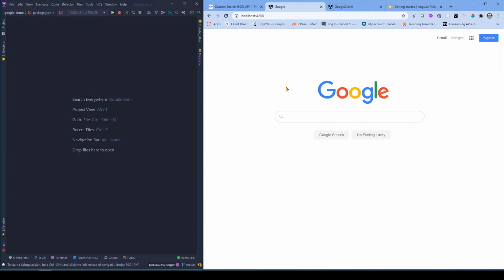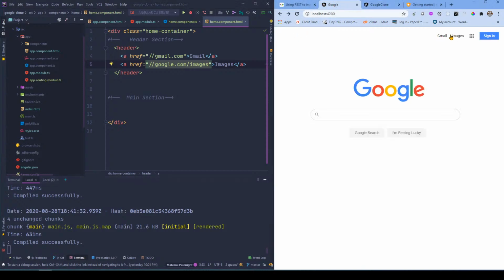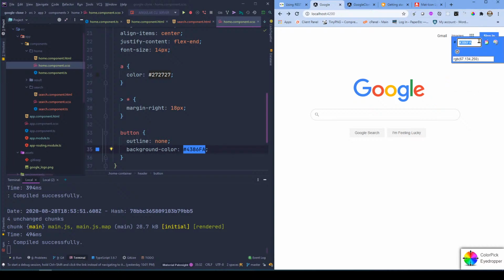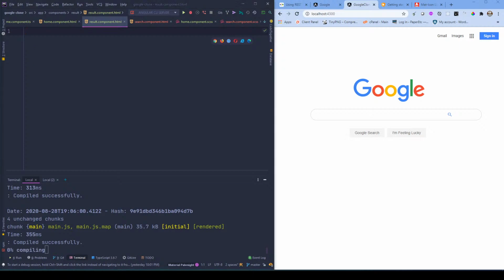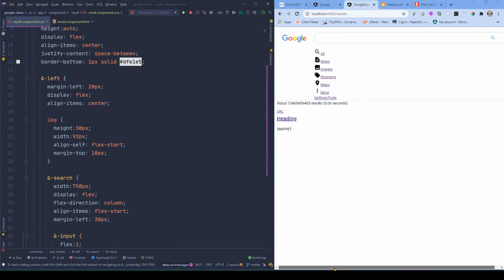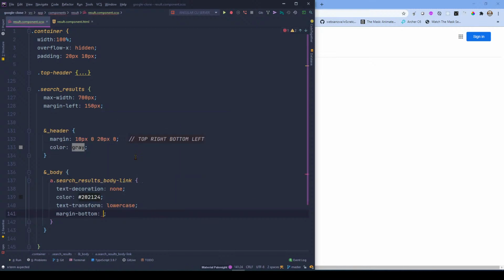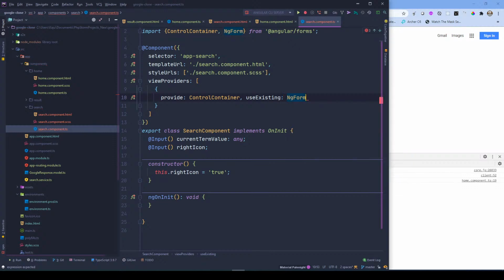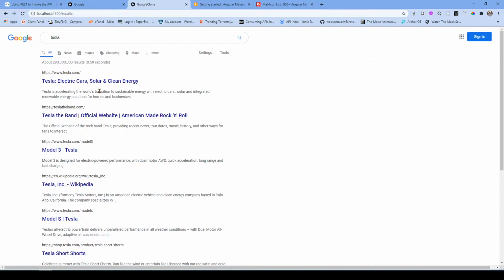Create Google Clone Using Angular 9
In this live stream session, we will be going to clone the Google homepage to learn how to design web pages using Angular and query backend API.